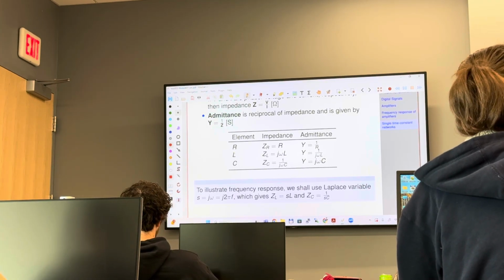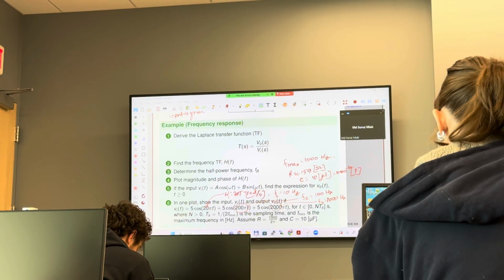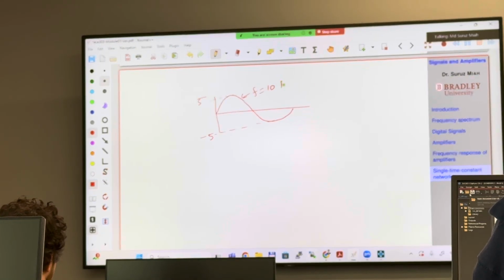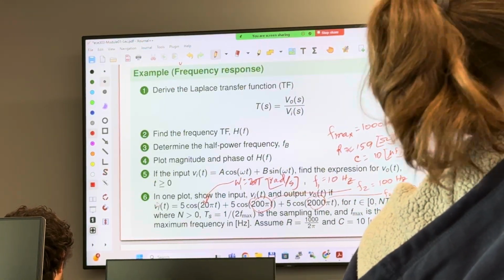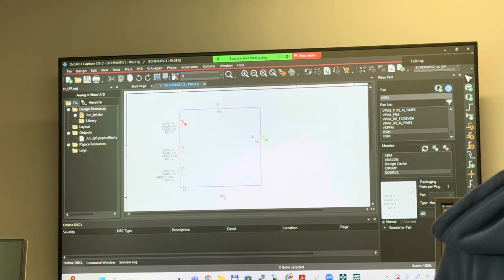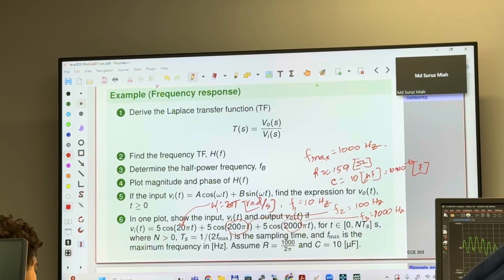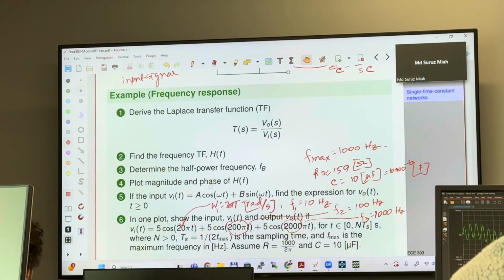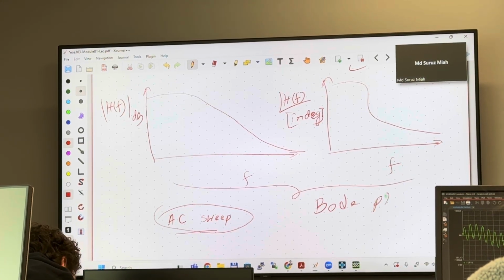ECE 303 9/9/25